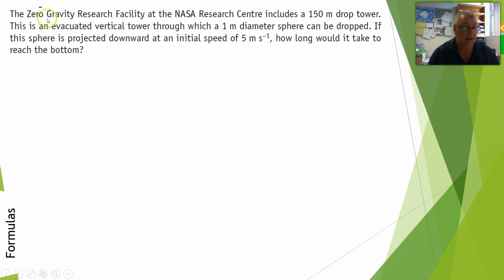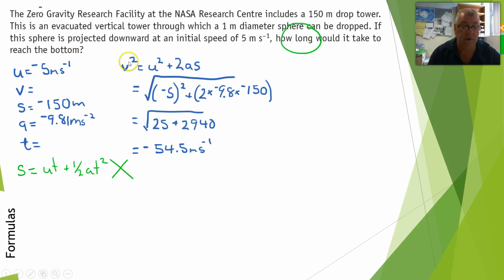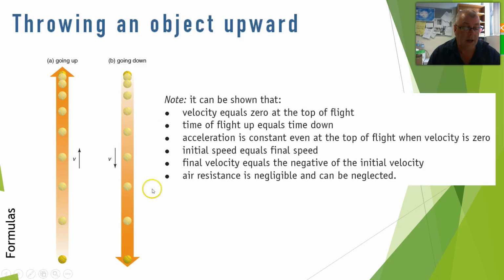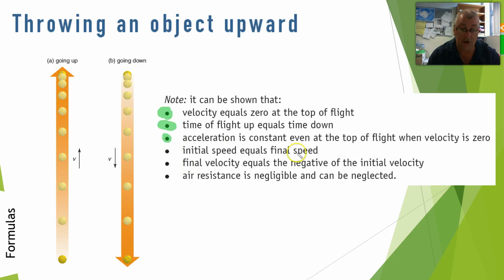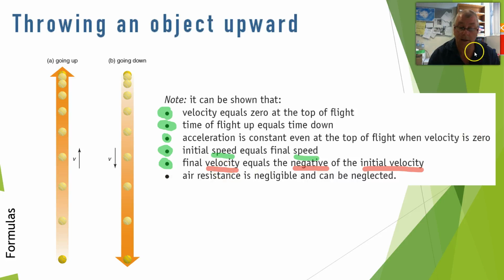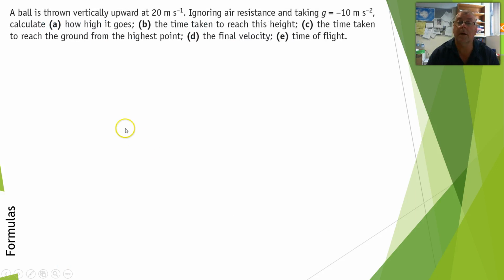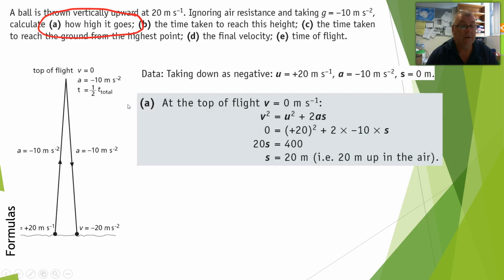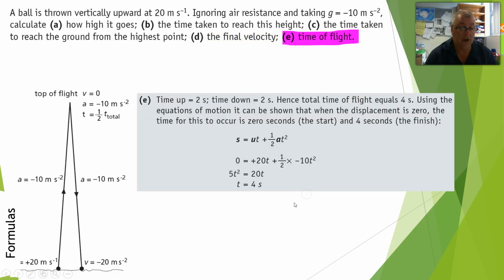Physics2015 1 4 Introduction